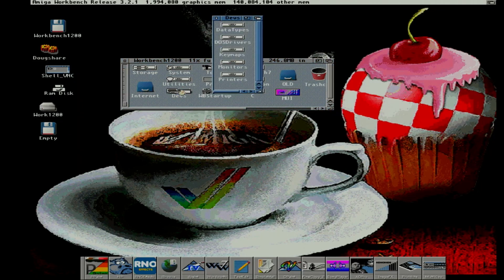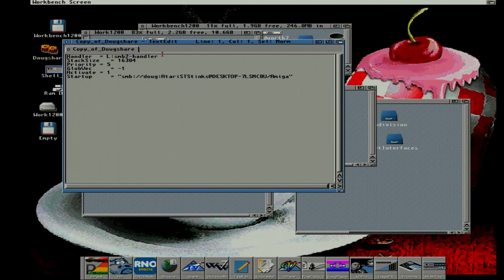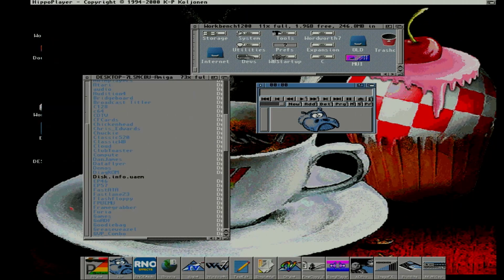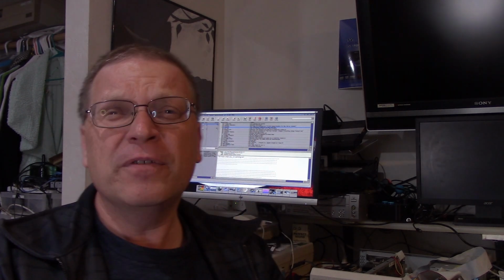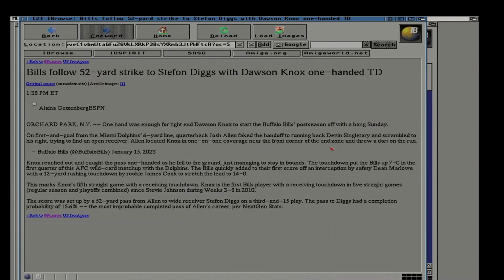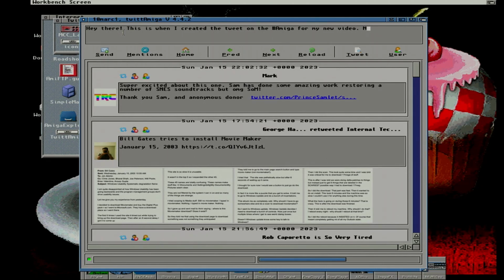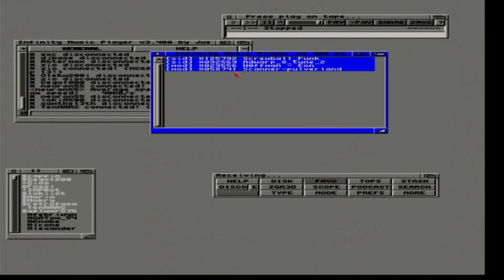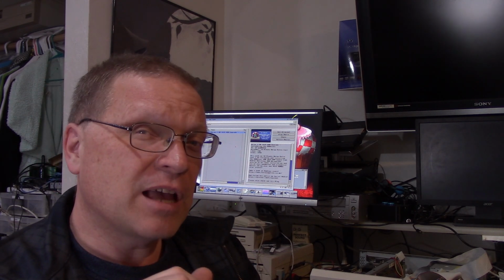The Fully Networked Amiga: SMB 2&3, Email, Web Browsing, Social Media and Music Streaming!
This week on 10 Minute Amiga retro Cast I am getting my Amiga 4000 all hooked up to the Interwebs with my Indivision X-surf 100 networking card. Here are the topics I touch on. I will be doing expanded videos on many of them in the near future.
* Roadshow TCP/IP Stack
* New SMB 2/3 handler for networking with PC's and NAS devices
* iBrowse Web Browser
* SimpleMail IMAP/POP3 mail client
* TwittAmiga Twitter client
* AmiTube Offline YouTube Viewer
* IMP3 MOD/SID streaming client

A busy episode as you can see!

SMB for Amiga is easy to set up. All links are here for the latest versions and instructions!

My friend Q has done some iBrowse, networking and SMB videos recently! Check him out at Hold and Modify